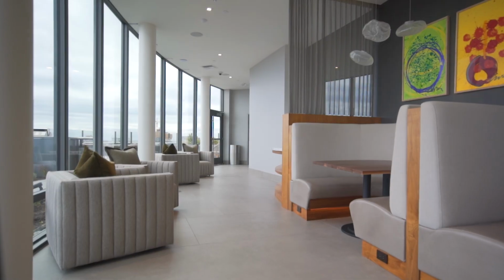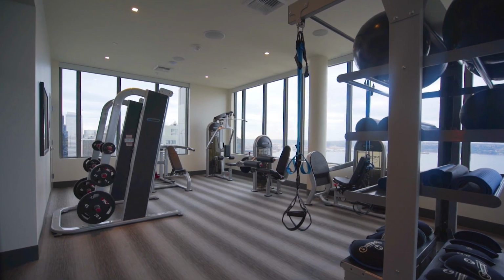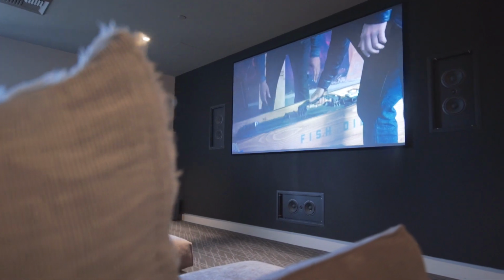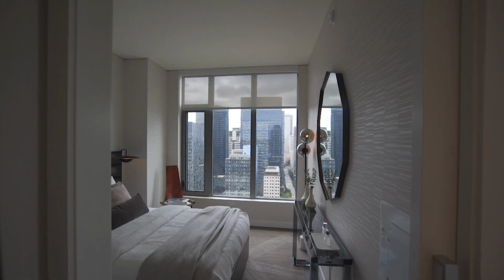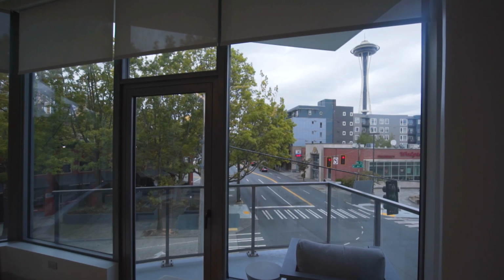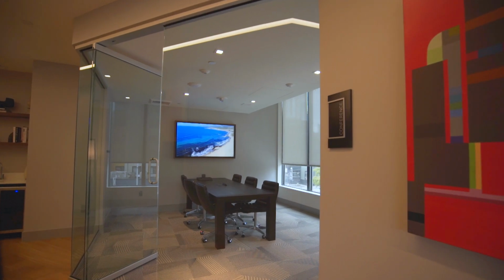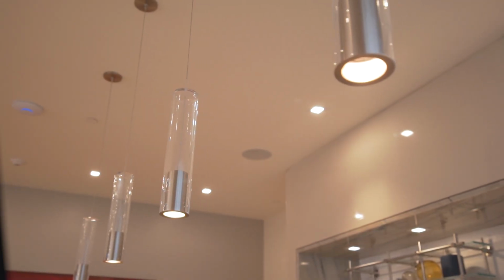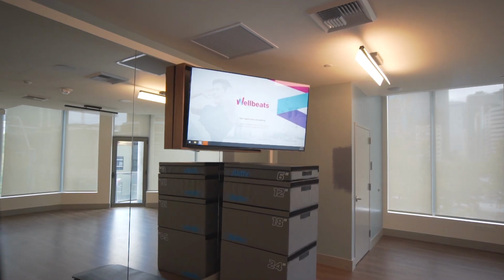Spire Seattle Condo Tech Tour | Wipliance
Welcome to Spire Seattle- a high tech, luxury community in the sky. Lee Travis with Wipliance takes you on a tour of the elegant amenities spaces and residences that our team brought to new heights with our smart home technology solutions. Laconia Development and the Spire Seattle team reached out to Wipliance's team of experts for a comprehensive solution- from design and implementation to installation and concierge service after the sale. Systems designer Cameron Alavi worked with Laconia and Spire to tell a story of luxury and convenience in the heart of downtown Seattle. Wipliance installed over 3700 Lutron shades throughout the tower, allowing residents to manage natural light with the press of a button. An immersive Dolby Atmos and Dolby Vision theater with an ambient light reduction screen and 4K projector is always available and full of cozy seating for movie nights. And can you imagine having this view from your morning workout at this gym? Automated shades in this space help prevent glare and keep it cool while preserving those incredible views. Tons of TVs with custom Leon Edge Media Frames add a classy touch from the automated parking garages all the way up to the entertaining and meeting spaces. A robust Control4 audio/video system allows residents and building management to easily dial in settings and create the perfect ambiance.

Designed to embrace the juxtaposition of natural beauty and technology, Spire is a collection of 343 one-bedroom, two-bedroom, and three-bedroom condominiums in the heart of Downtown Seattle. The building celebrates intelligent design, connectivity, and convenience for an effortless and meaningful life.

Wipliance offers turnkey solutions for luxury condo residences and amenities spaces; from working with developers to determine objectives, streamline technology for ease of use and service, and assist with creating buyer upgrade packages to create the ultimate convenience for new residents. We offer technology solutions for home and business including audio/visual, lighting/shading, security/surveillance, networking/communication and more.

00:00 Intro
00:27 Planning, Design, Implementation and Objectives
00:46 Lutron Shades for Enhanced Natural Light Control
01:03 Custom TV Treatments
01:17 Audio Solutions
01:25 Automation Solution